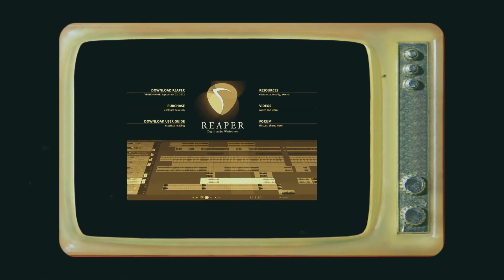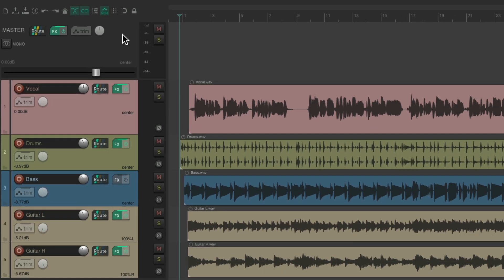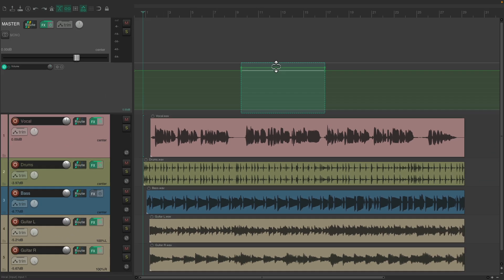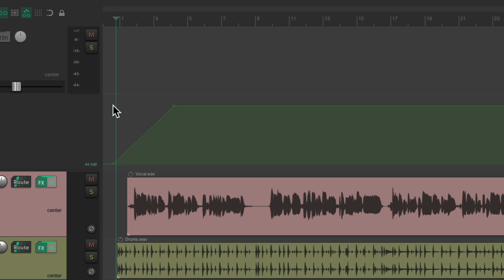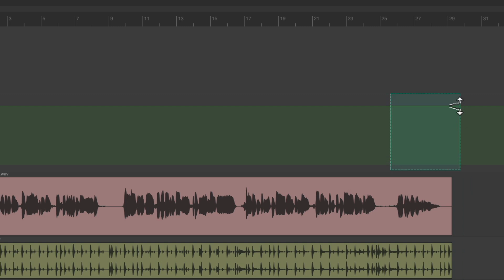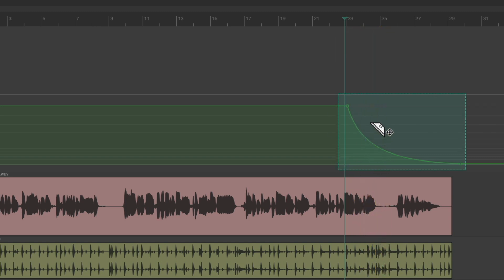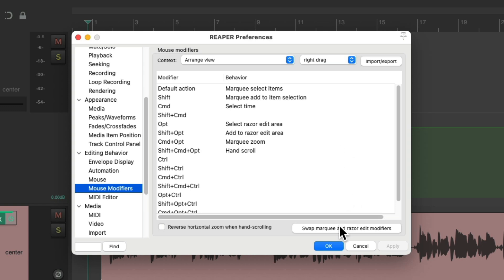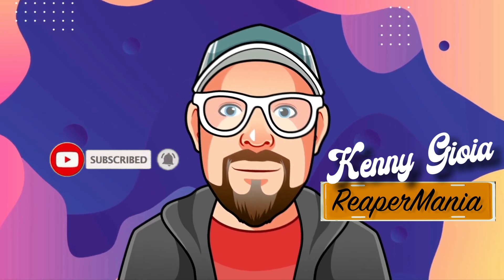Razor Editing the Master Track in REAPER